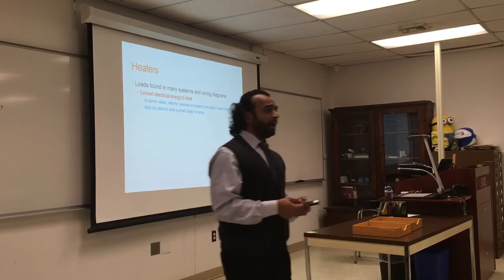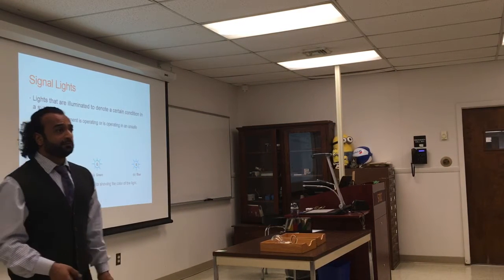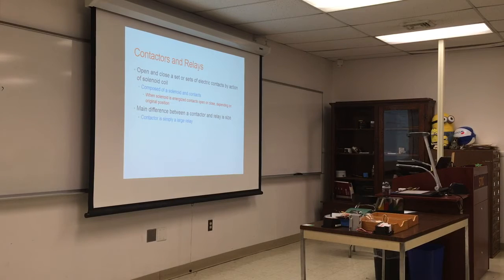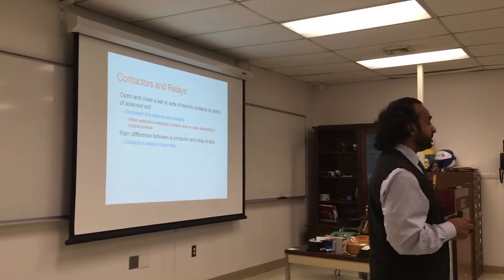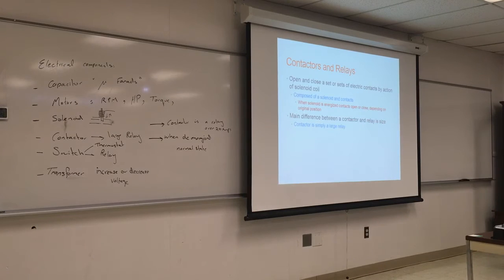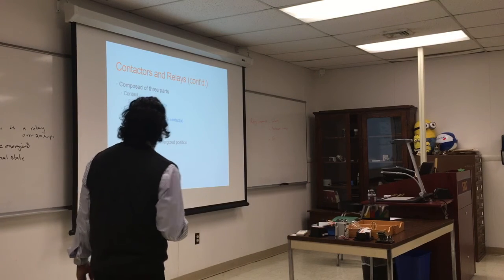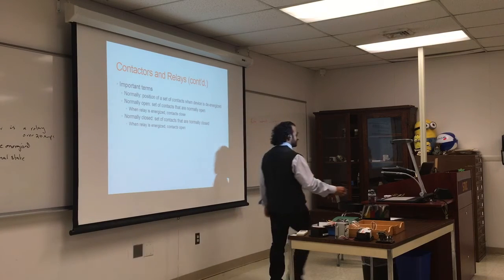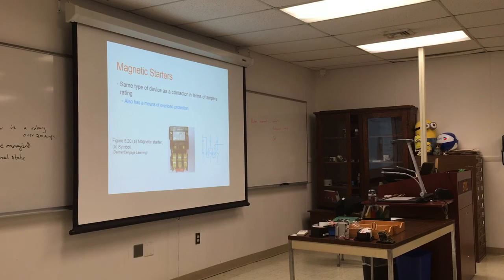EST-100 Week 7 Part 1 Fall 2019